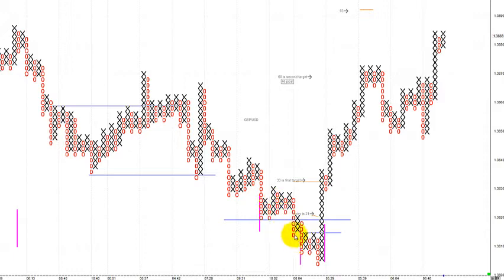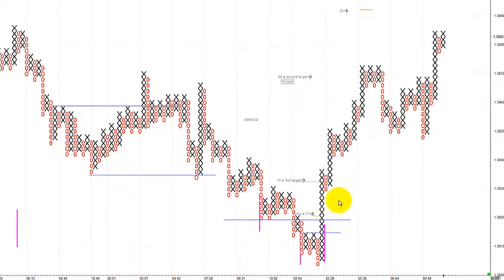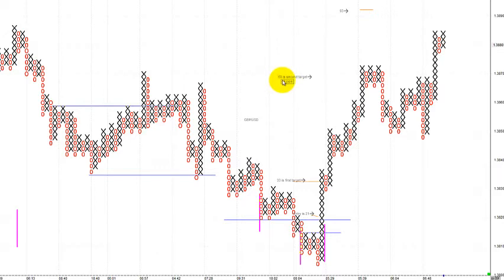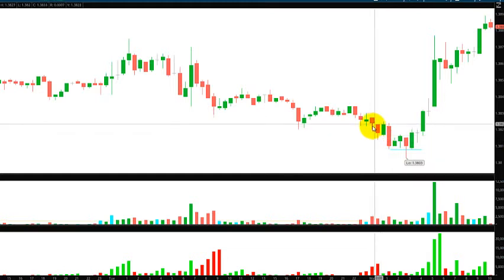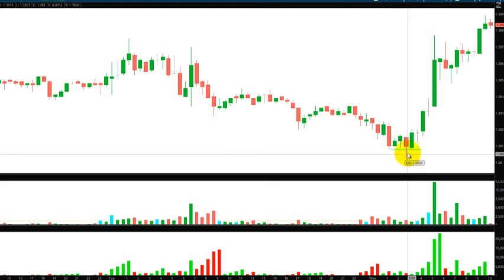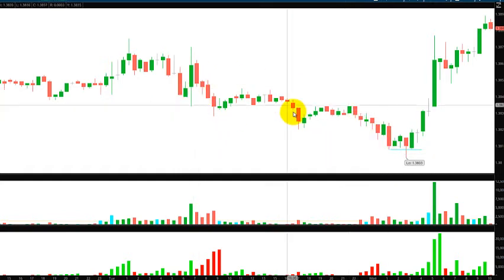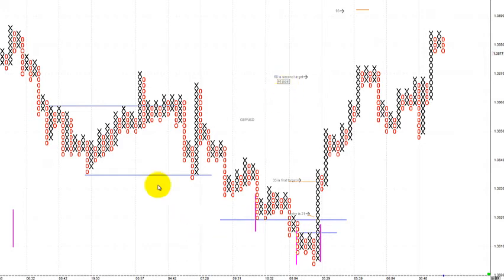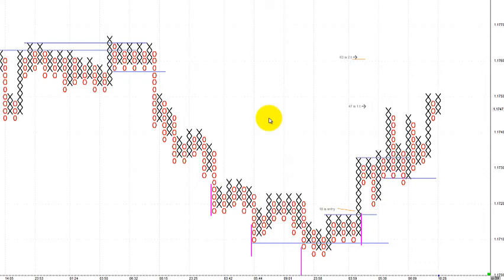$750 Profit trading GBPUSD and EURUSD Trade Copier Service Aug 11 update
Forex Automated Trade Signals

In this video I'll show you how to set up a Trade Copier account and make $750 in just one day.

Hi, my name is Joseph and I've been trading for more than 20 years...
 and it's no secret that the financial markets are complicated.

Most of us don't have time for all the work and research required to trade currencies on your own.

Trade copiers are an easy way to get started without needing any experience or knowledge about trading currencies and to make money from your trading account without ever executing a trade yourself.

So what is the trade copier? The trade copier is a service that will automatically copy your trades without any effort on your part.
It's really easy to use and you don't need to be an expert trader - anyone can get started!